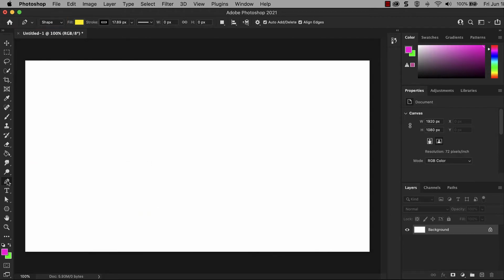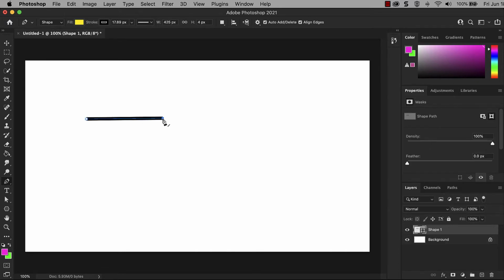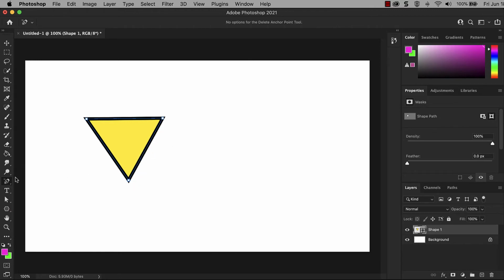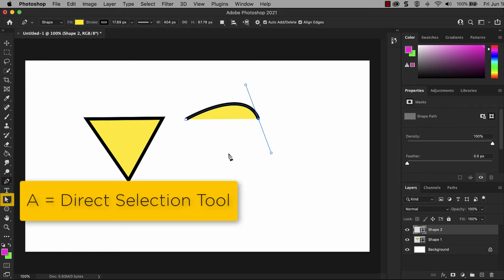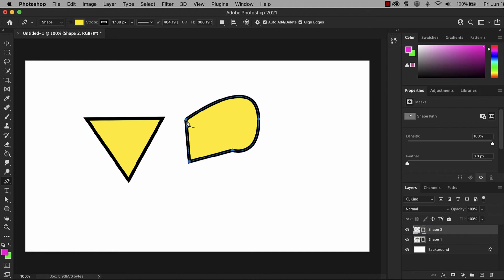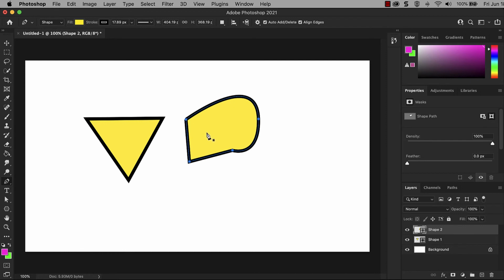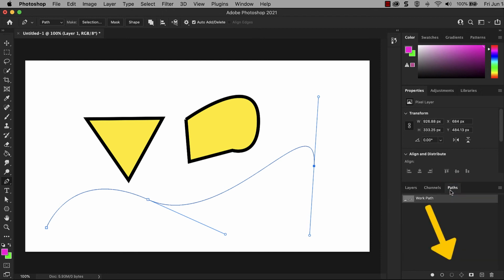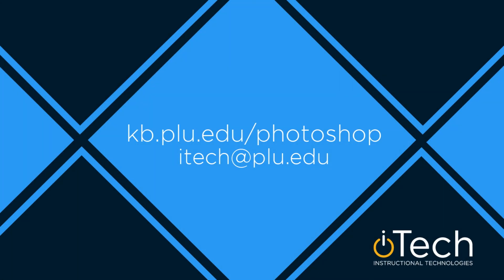Photoshop: Using the Pen Tool